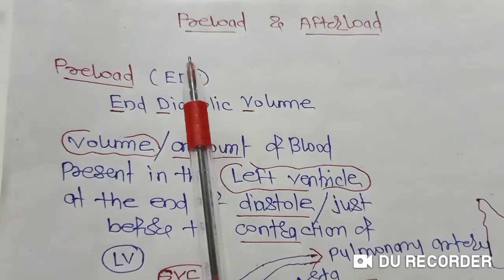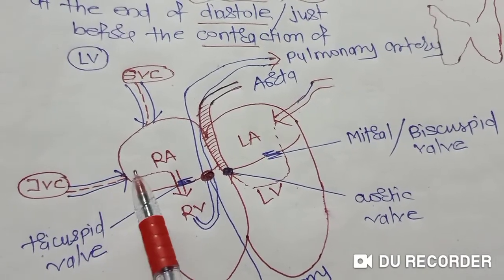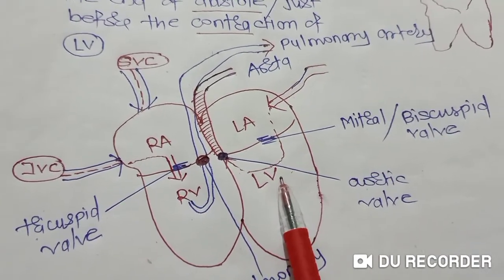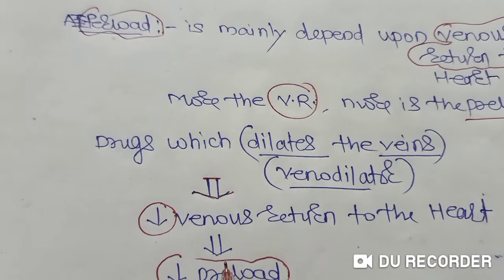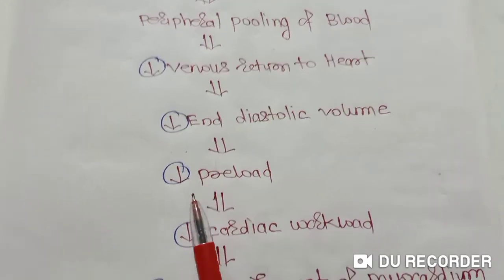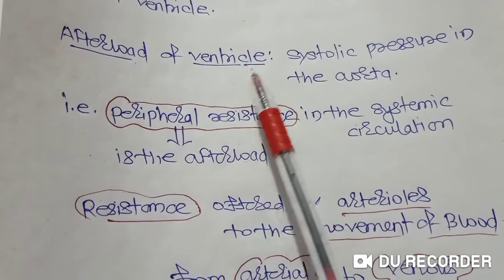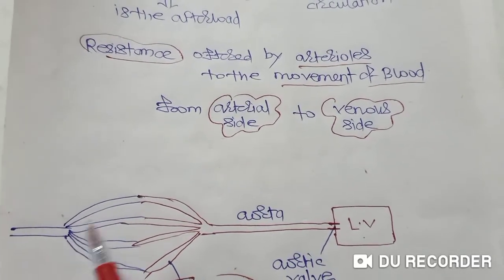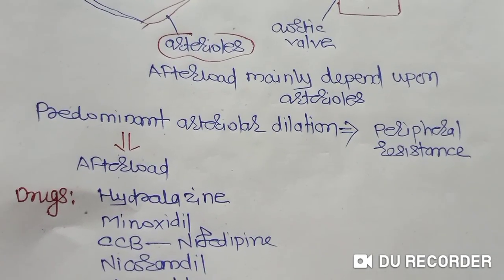Preload and Afterload = Concept for mechanism of Nitrates in Angina Pectoris..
iOS is the initial stretching of the cardiac myocytes (muscle cells) prior to contraction. It is related to ventricular filling.

Afterload is the force or load against which the heart has to contract to eject the blood.

Contractility is the intrinsic strength of the cardiac muscle independent of preload, but a change in preload will affect the force of contraction.

Afterload is the ‘load’ to which the heart must pump against. Afterload goes down when aortic pressure and systemic vascular resistance decreases through vasodilation.

Decreasing afterload will affect the Doppler numbers in a number of ways. Peak velocity (PV) may increrase as the heart finds it easier to  pump against decreasing pressures. This will also affect corrected flow times (FTc), as the duration of aortic blood flow will increase as afterload decreases.

Poor Left Ventricular Function
The waveform below demonstrates the response to a positive inotrope. In the first (left) screenshot, the patient had a ‘rounded’ flow waveform, with a low Peak velocity (PV) and stroke volume (SV), possibly indicating left ventricular failure. The patient was not fluid responsive and following administration of a positive inotrope, both PV and SV increase (right screenshot). ​

Systemic Vascular Resistance
Systemic vascular resistance (SVR) is the resistance to blood flow offered by all of the systemic vasculature [2]. An increase in SVR depends on the degree of sympathetic stimulation which itself depends on the degree of sympathetic activation, responsiveness of the vasculature, the number of vascular beds involved and the relative series and parallel arrangement of these beds to each other. Changes in blood viscosity also affect SVR.

SVR is an unreliable indicator of left ventricular afterload [2] since it reflects only peripheral vasomotor tone and not left ventricular systolic wall force. Discordant changes in left ventricular afterload and SVR can occur during pharmacological interventions as shown by Lang et al. They conclude “In the clinical setting, changes in SVR do not necessarily reflect left ventricular loading conditions since the true measure of ventricular afterload must consider the interaction of factors internal and external to the myocardium.